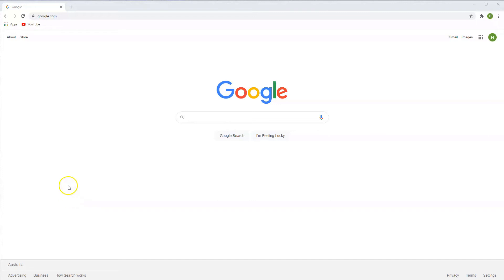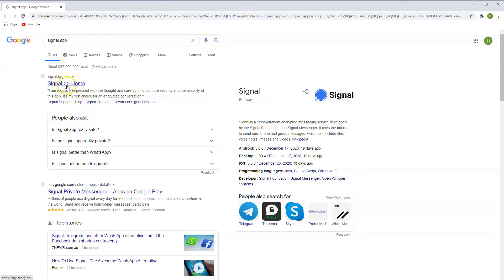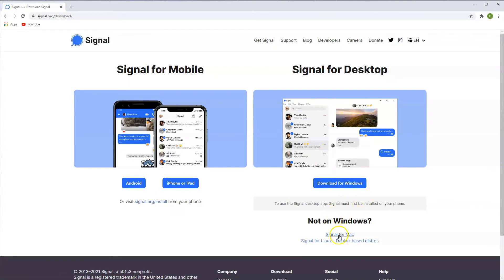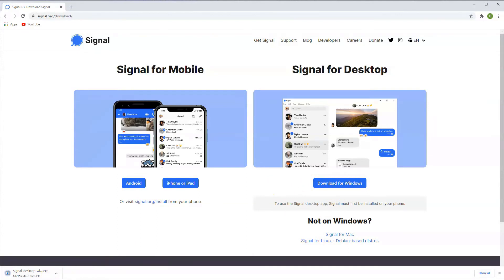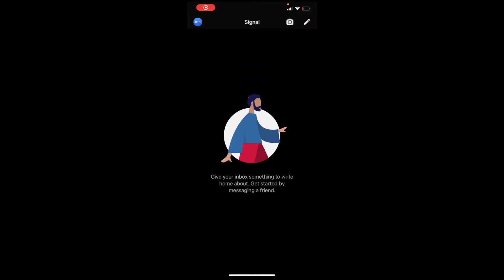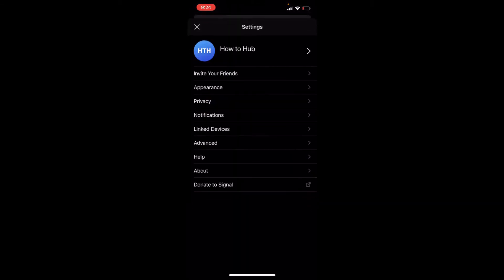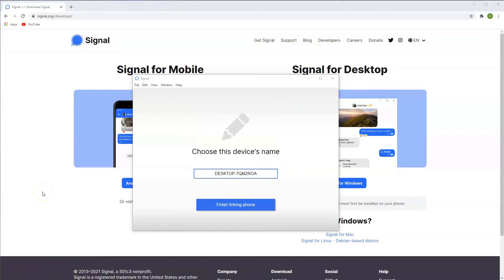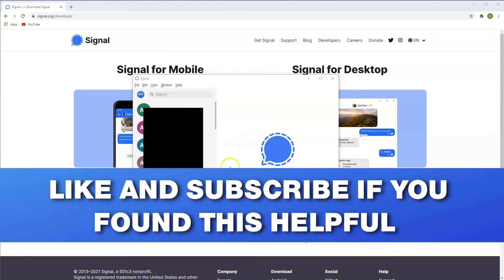How To Get Signal App On PC Laptop And Sync It With Your Phone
In this video you will learn How To Get Signal App On PC Laptop And Sync It With Your Phone